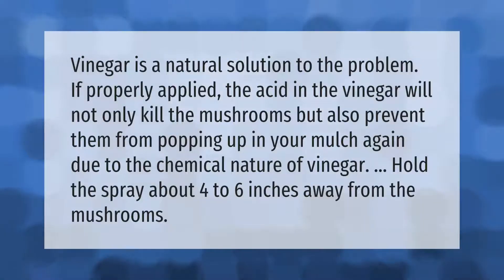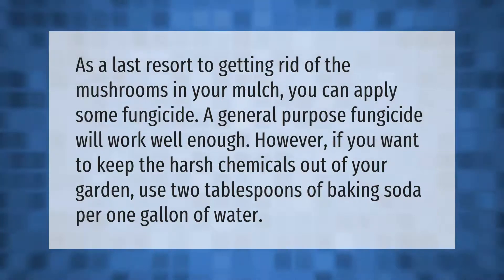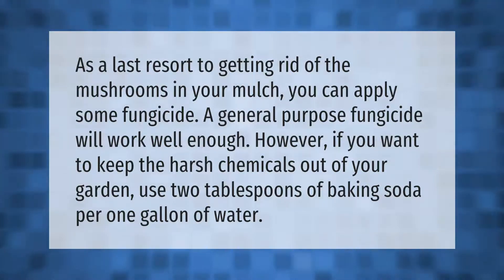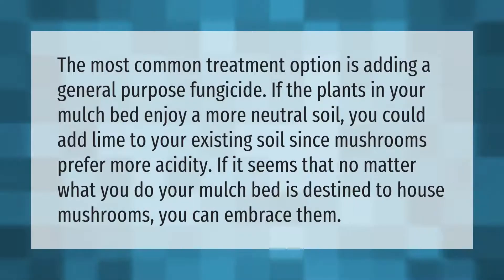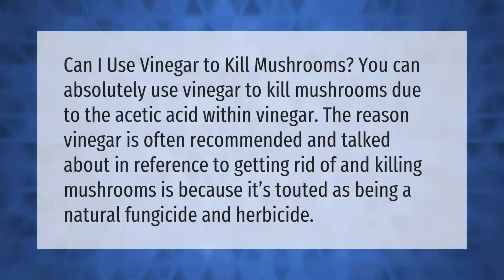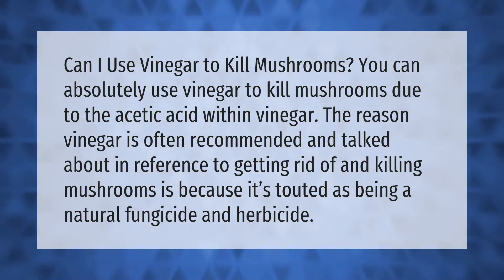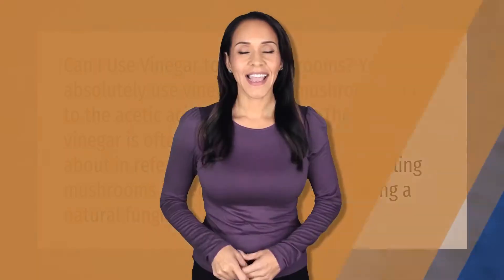Will vinegar kill mushrooms in mulch?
00:00 - Will vinegar kill mushrooms in mulch?
00:37 - What will kill mushrooms in mulch?
01:05 - What can I do about mushrooms growing in my mulch?
01:35 - Will Apple cider vinegar kill mushrooms?

Laura S. Harris (2021, June 10.) Will vinegar kill mushrooms in mulch?
    AskAbout.video/articles/Will-vinegar-kill-mushrooms-in-mulch-252508